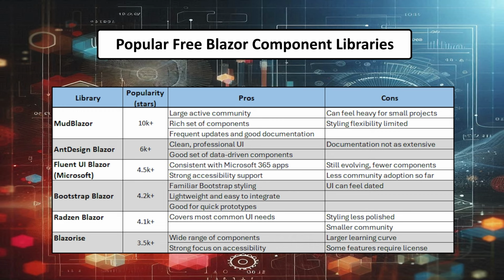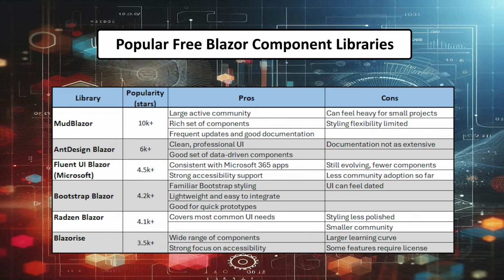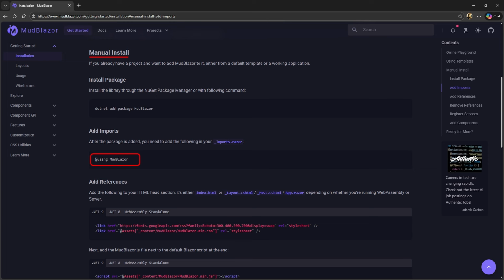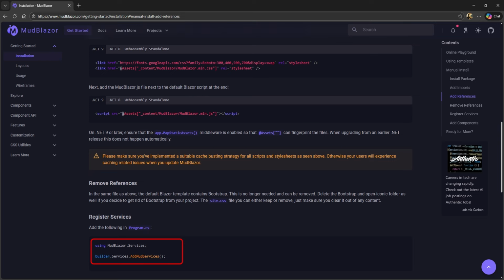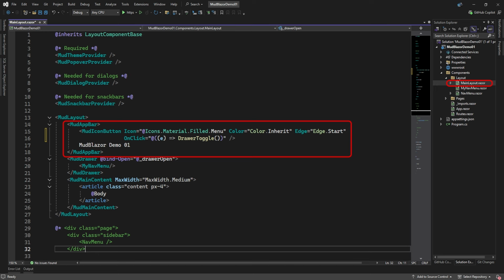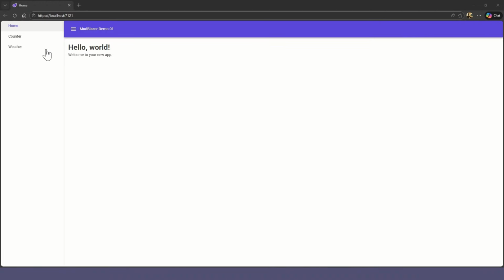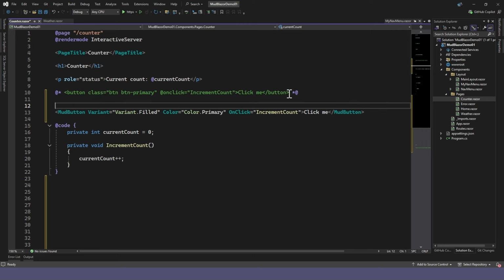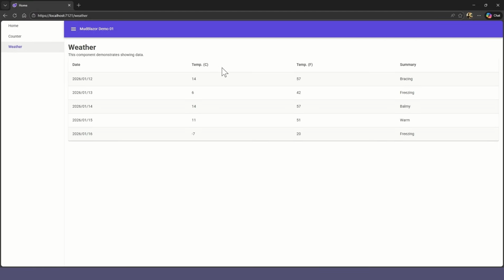Installing and Using MudBlazor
How to install and use MudBlazor in your Blazor application

0:00 - Intro
1:21 - Installing MudBlazor
3:01 - Layout Components
4:43 - Using MudBlazor Components